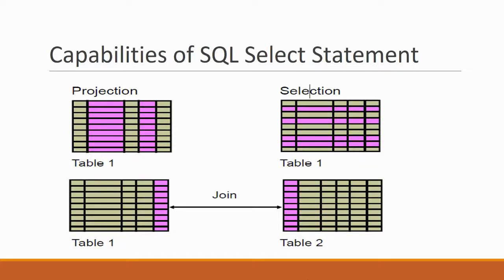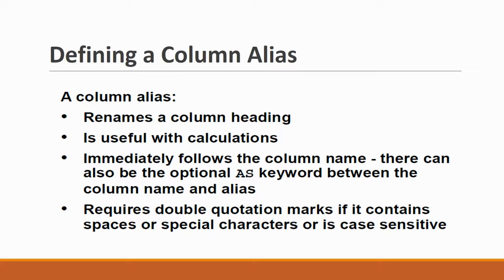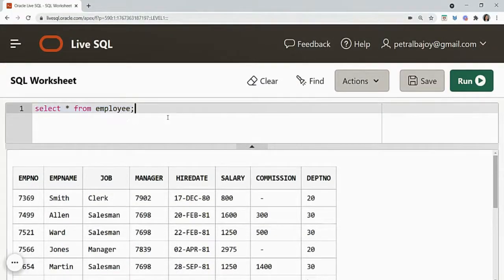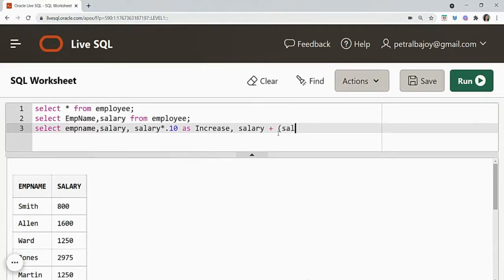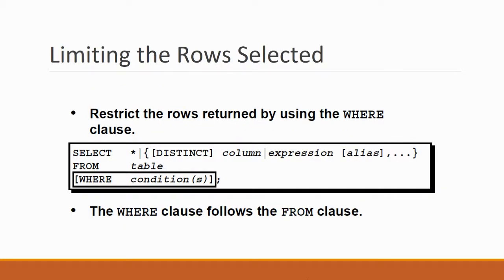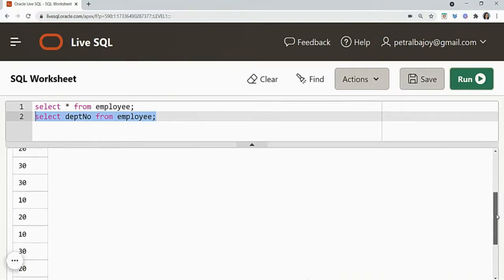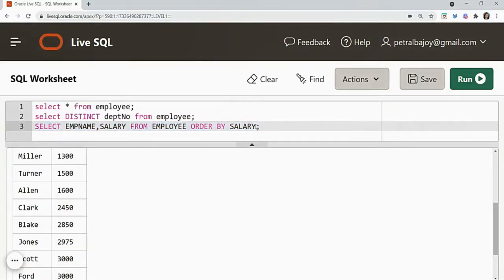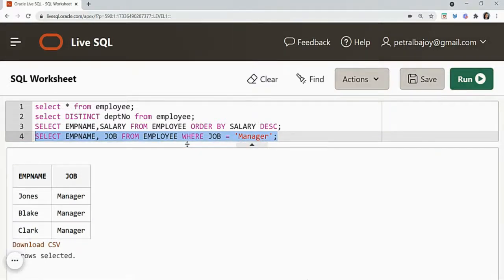Capabilities of SQL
Reference: Oracle Corporation.(2001).Introduction to Oracle9i: SQL